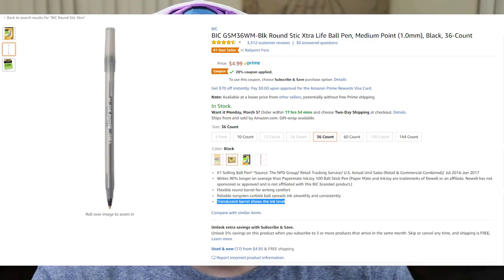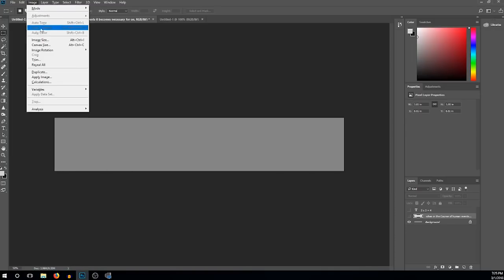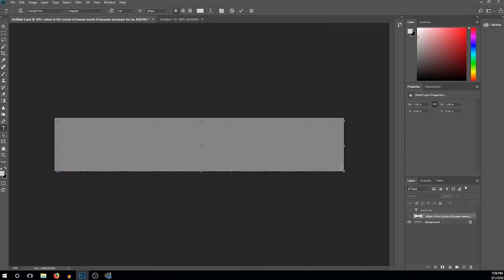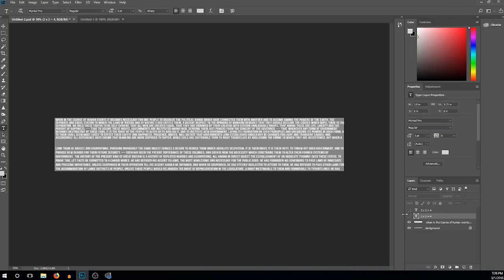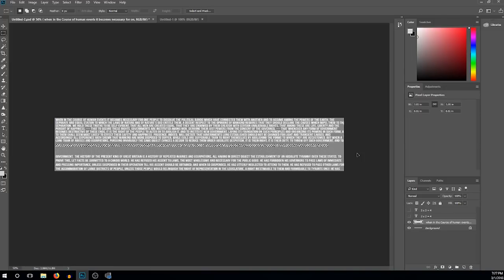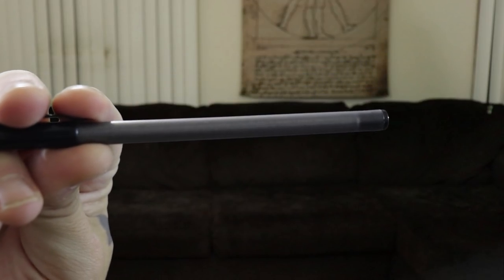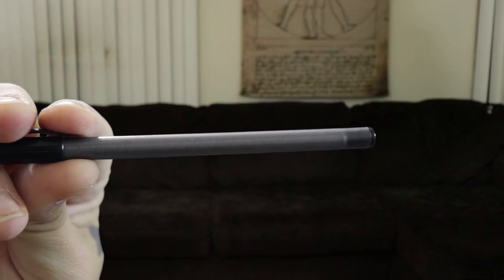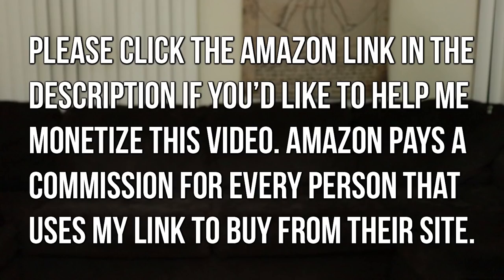How To Make A Perfect Cheat Sheet Pen (ARTS & CRAFTS)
Link to pens